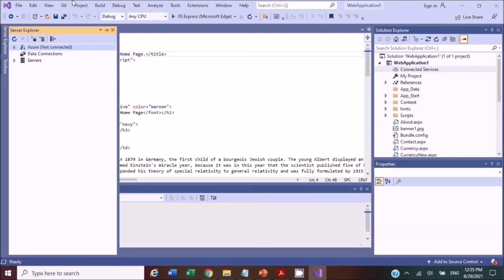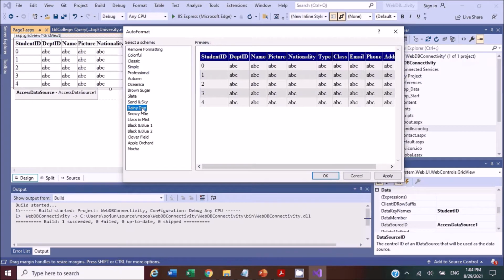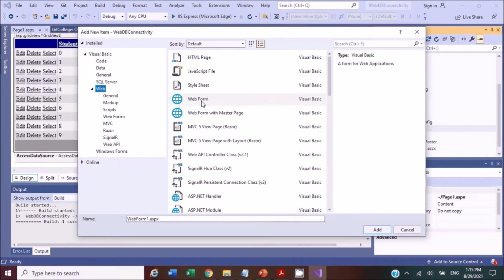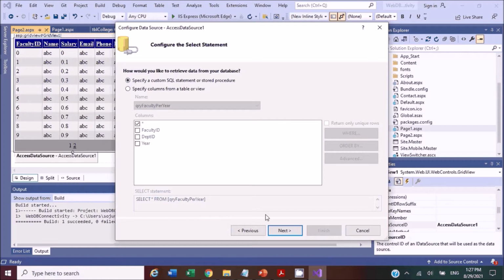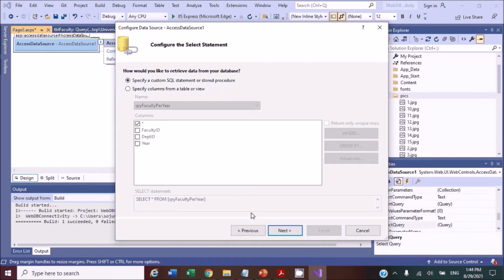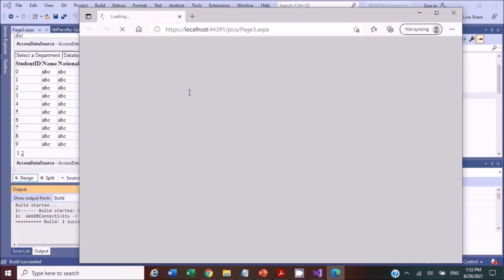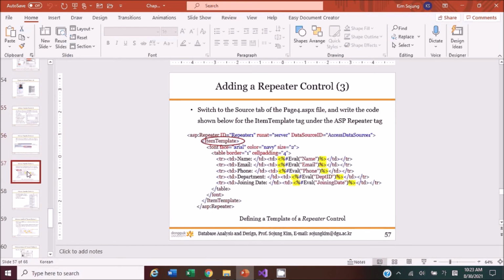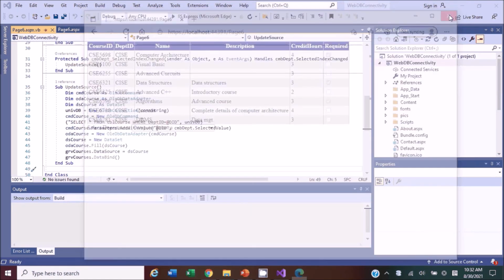Analysis and Design of Database: DBConnectivity